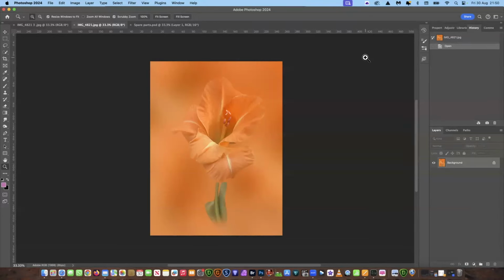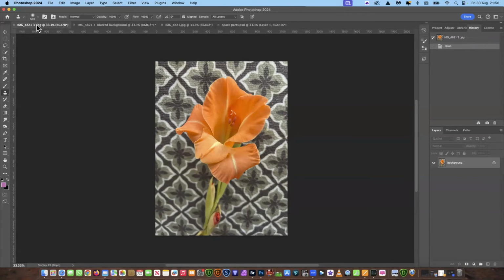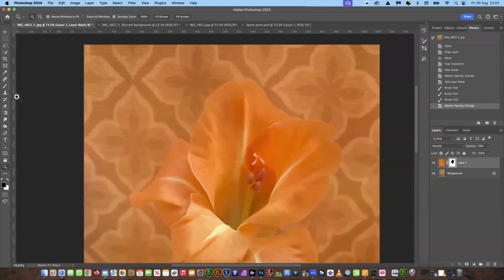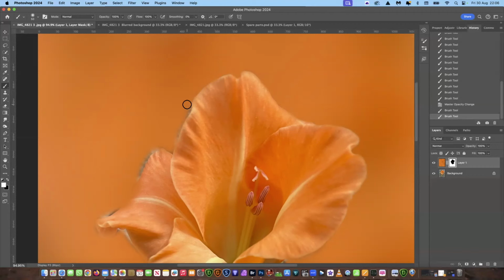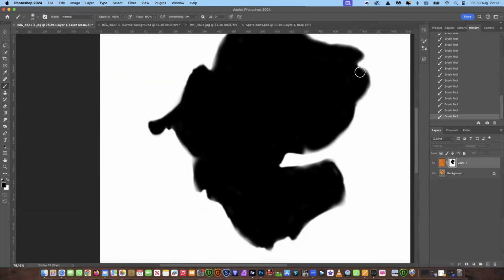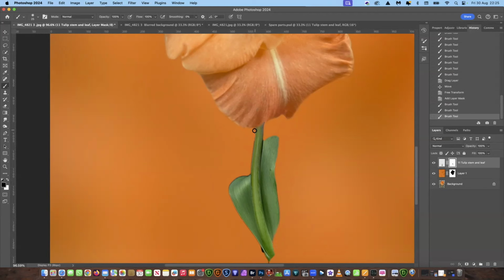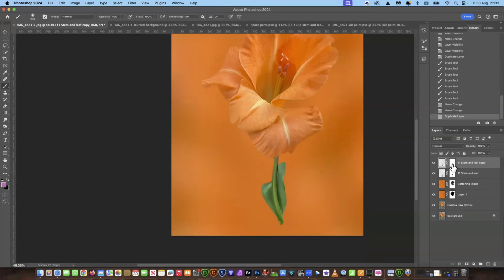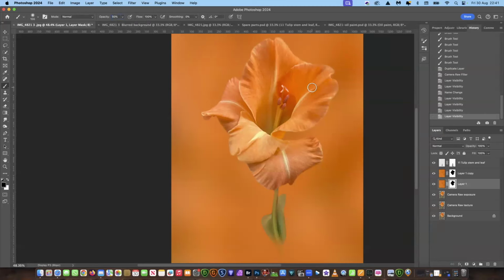My gladioli edit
This video takes you through the edit of an image I took on my mobile phone, I was feeling lazy at the time and didn't reach for my my main camera. The background is not nice at all but it is surprising what you can do in Photoshop. I am really pleased with how this turned out and I hope you can follow along with me. If you have any questions please leave them in the comments box and I will do my very best to help you.

🌸 Floral Artistry – Live Fine Art Mentoring
I’m also now running my Floral Artistry live workshops for photographers who would like a more personal learning experience. These are small, friendly Zoom sessions where I work live on the photographers’ own images, talking through the creative process and answering questions as we go.

Sue 🌸
Susie R Photography

Chapters
00:00. Intro
00:46. Duplicate image
01:24  Make the overlay
02:45  Move & resize overlay
03:25  Mask flower
15:25 Bring in new stem
17:00  Mask the stem
18:46  Texturise flower
19:50  Soften flower
21:32  Soften stem
25:12  Lighten stamens
26:05  Thank you for watching